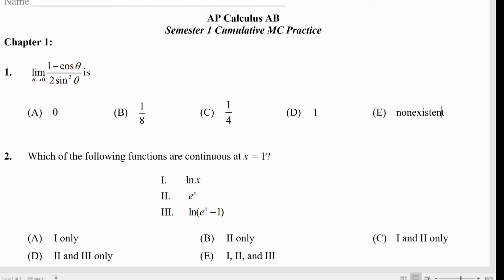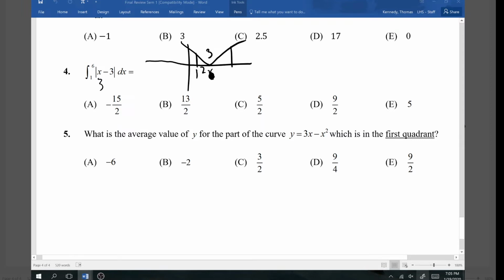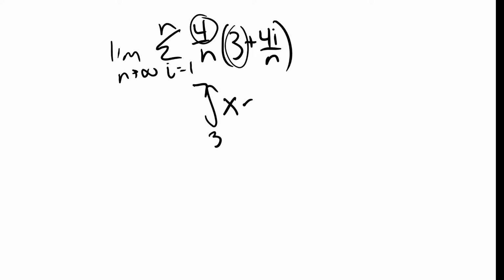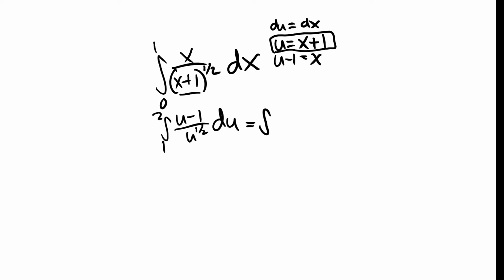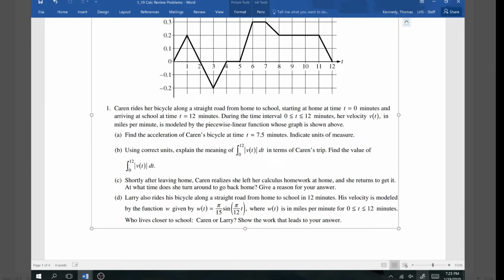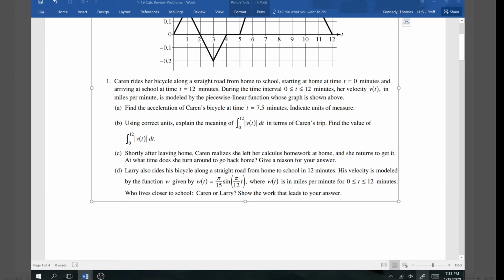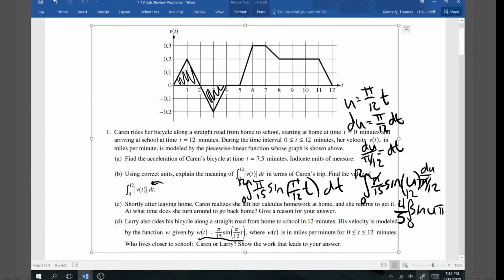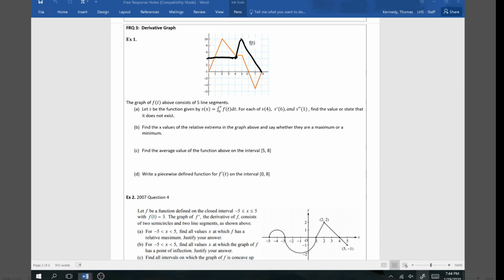LibertyMathandStuff Live Stream